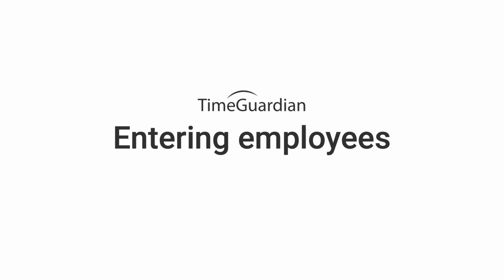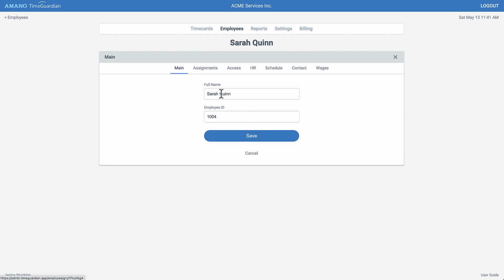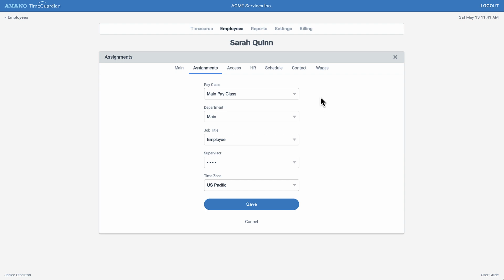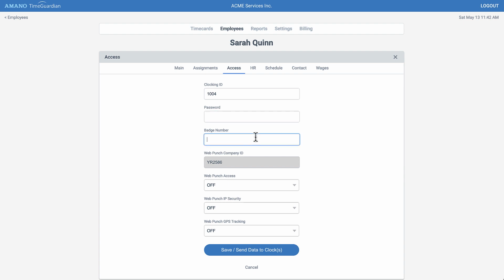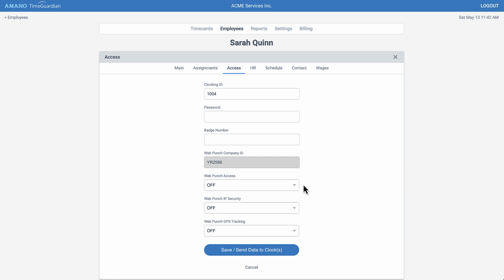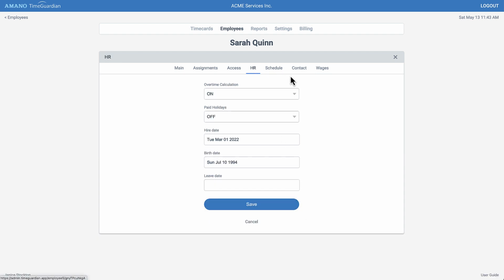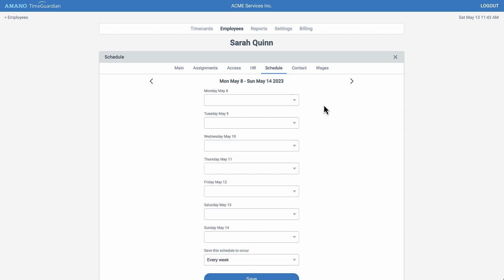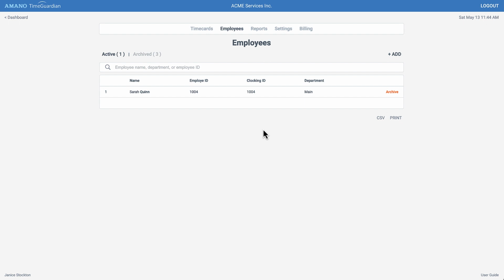Hosted TG entering employees module 5